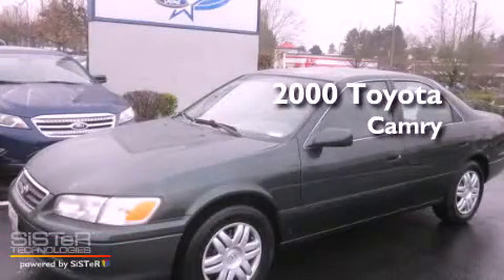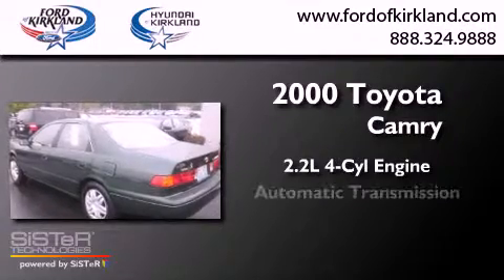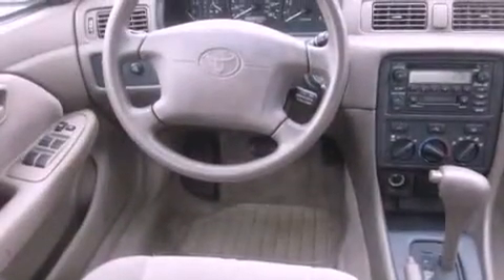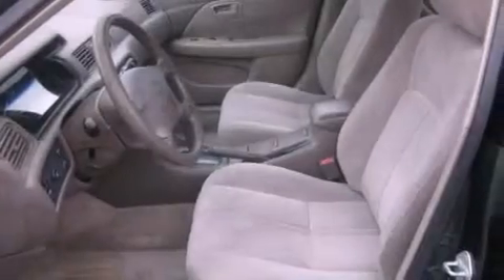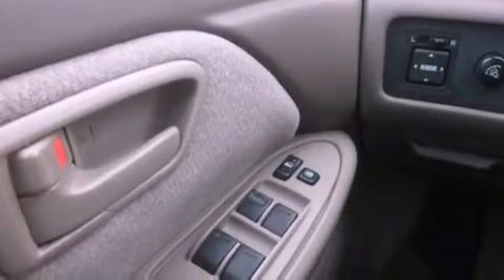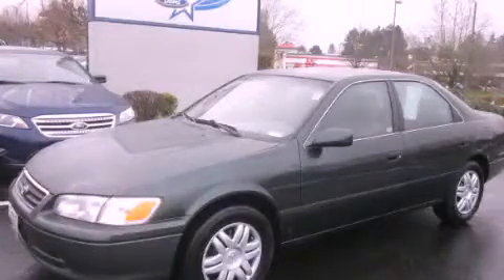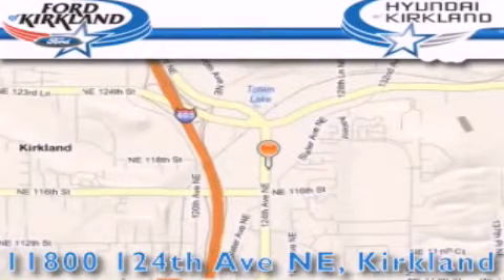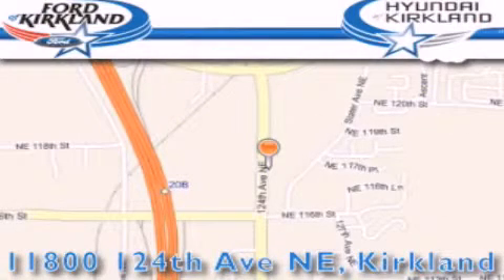Pre-Owned 2000 Toyota Camry Kirkland WA 98034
Year : 2000
 Make : Toyota
 Model : Camry
 Engine : 2.2L I4
 Trans . : Automatic
 Exterior : Green
 Miles : 134,182
 Interior : Gray
 Stock : 401444A